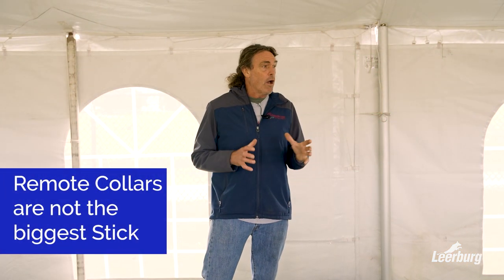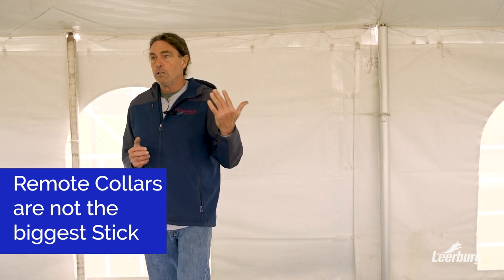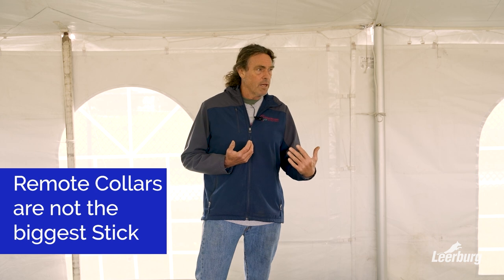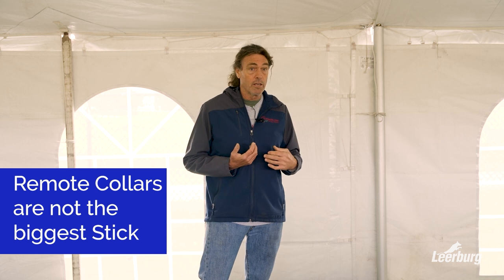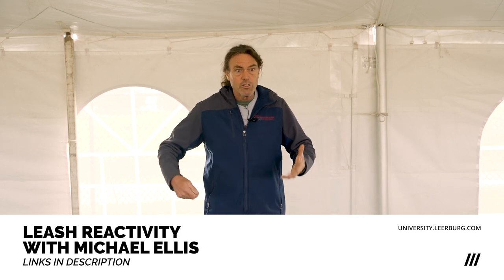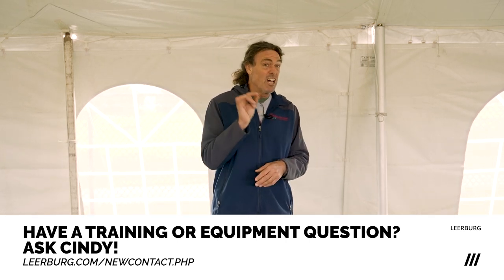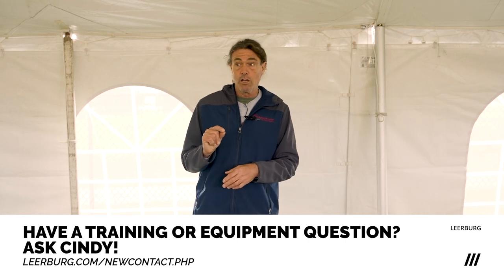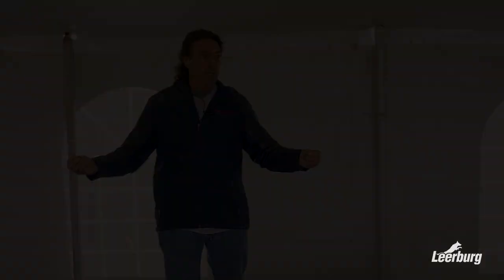Michael Ellis on Remote Collars are Not the Biggest Stick in the Toolbox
In this clip, Michael Ellis explains the use of tools like the e-collar in leash reactivity. It is a big misconception that the remote e-collar is the biggest stick in our training toolbox. The reality is there are certain benefits to using an e-collar over a flat or prong collar.

This clip came from Michael Ellis's new course Leash Reactivity. This course is available as an online self-study course.

Also, check out some of Michael's other great courses like Developing a Relationship with Your Dog or The Power of Training Dogs with Food.